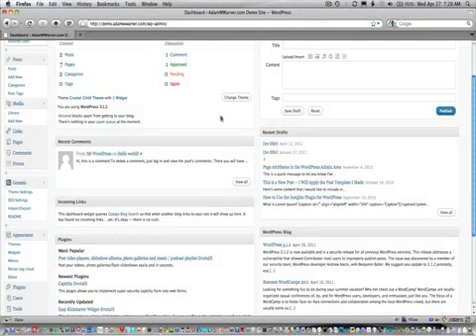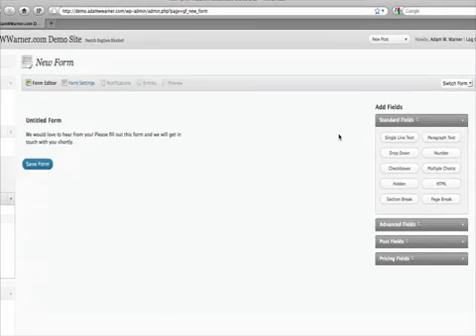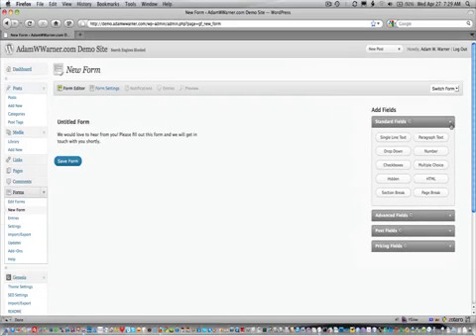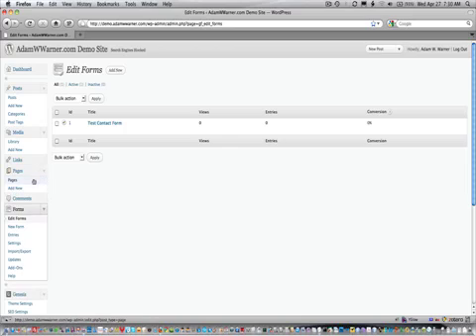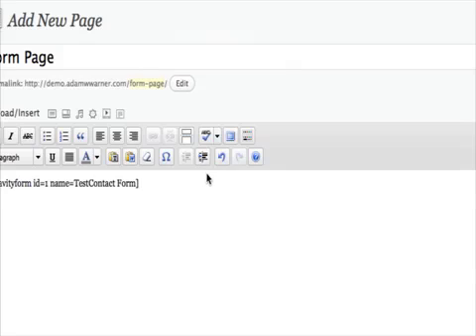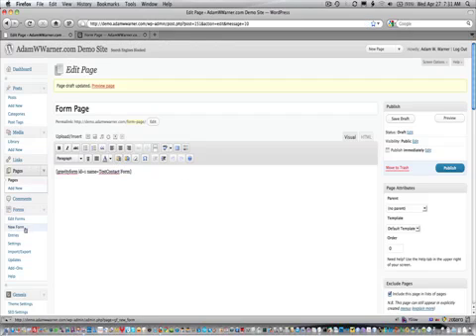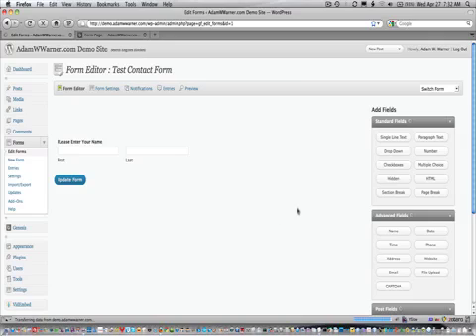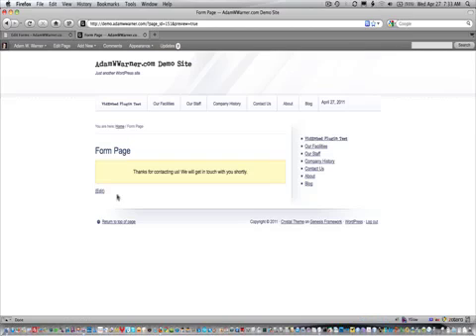How to Create a Contact Form in WordPress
Wishing you could create advanced forms on your website? Ever wonder how the professionals do it?

You can do it yourself with the Gravity Forms WordPress plugin and we'll show you how.

There are a few basic tools every website should have, and the most important by far is a simple contact form that provides a way for your visitors to contact you easily.

Watch us build a simple contact form in just minutes and place it on a page.